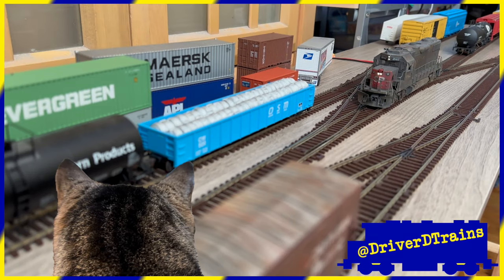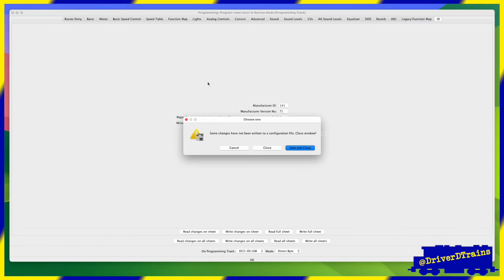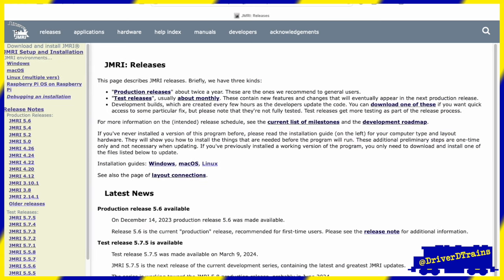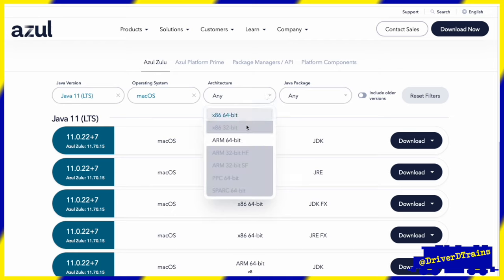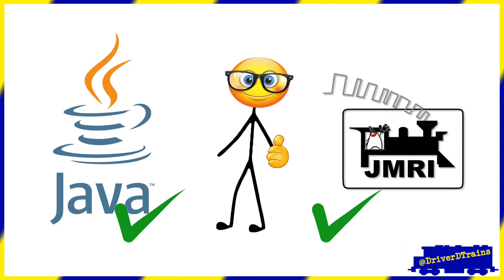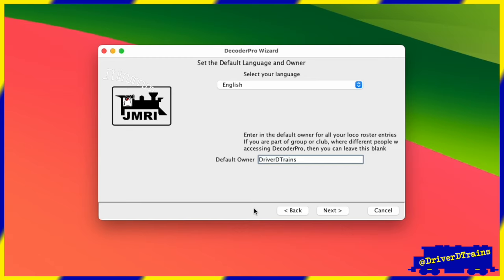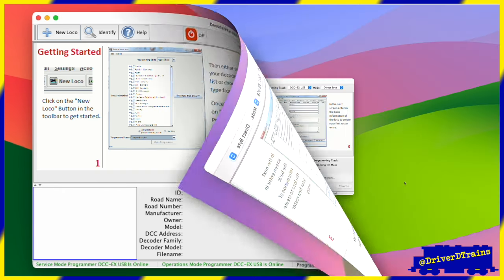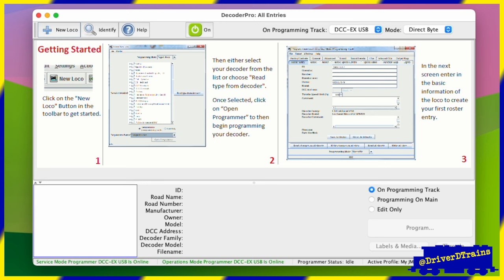#5.b – Install & Configure JMRI DecoderPro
@DriverD Trains #5.b – Install & Configure JMRI DecoderPro

Welcome to Driver D Trains. Thanks for stopping by! I’m your host Driver D.

Our conductor and brakeman Scratchy-C, is out inspecting our train.

[Meow]

In my last video, the first in a series, I introduced you to the basics of JMRI, the Java Model Railroad Interface, and demonstrated how we can use JMRI’s DecoderPro app, and JMRI throttles with DCC-EX, to program our locomotives and control our trains.

If you haven’t already seen that video, be sure to check it out!

In this video, the second in the series, I will walk you through the process of downloading and installing JMRI, and getting started with the DecoderPro app to create a roster of our locomotives, and program our locomotives’ decoders.

In my next video I will show you how to set up custom JMRI throttles to run our trains, and how we can use the WiThrottle and Engine Driver apps with JMRI. Later we’ll look at some of the more advanced features of DecoderPro, including some of the JMRI features specifically designed for DCC-EX, as well as how to use a variety of physical throttles and controllers with JMRI to operate our locomotives.

This initial series of videos will focus on JMRI’s DecoderPro app, and throttles for controlling our trains. I’ll come back to the PanelPro app and turnout control later.

Be sure to check below for links to the other videos in the series, as well as the various websites and products I mention here.

This locomotive is fresh out of the shop, so let’s notch up the throttle and see what she can do!

Chapters:

00:00 Welcome to Driver D trains!
02:32 Installing & Configuring JMRI DecoderPro
04:00 Step 1 – Download & Install JMRI and JRE
11:49 Step 2 – Launch JMRI & Connect to the Command Station
20:55 Step 3 – Adding Locomotives to Our Roster
30:17 Step 4 – Programming Locomotive Decoder Settings
41:02 Step 5 – Run Some Trains!
43:05 What’s Next… Customizing JMRI Throttles
44:56 Credits

Videos in this series:

Part 2: #5.a - Install & Configure JMRI DecoderPro [this video]

What’s next - Customizing JMRI Throttles…

In my next video, I will show you how to customize and use JMRI throttles, including how to add graphics to the throttles, and how to set up keyboard shortcuts to operate all the throttle functions.

After that we’ll look at how to use the WiThrottle and Engine Driver apps with JMRI and DCC-EX to run our trains. And we’ll look at some of the different kinds of hardware throttles we can use with JMRI and DCC-EX together.

In later videos we’ll look at some of the additional strategies we can use to manage our JMRI locomotive rosters, including how to compare decoder settings between two locomotives, how to reset our locomotives to their factory settings, and how to save those configuration profiles for future use.

We’ll also look at some of the JMRI features specifically designed for DCC-EX, and how to use them.

We’re just getting started on this journey, so sit back, relax, and enjoy the view as the scenery rolls by.

Until then…

All aboard!

[Meow!]